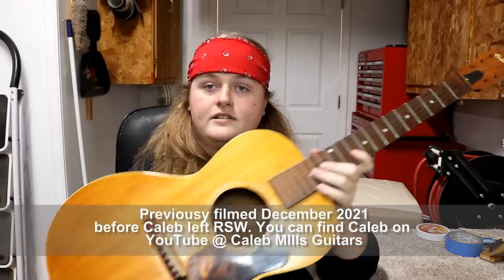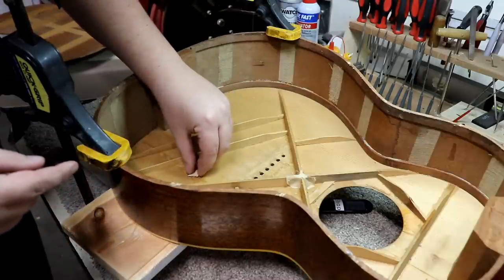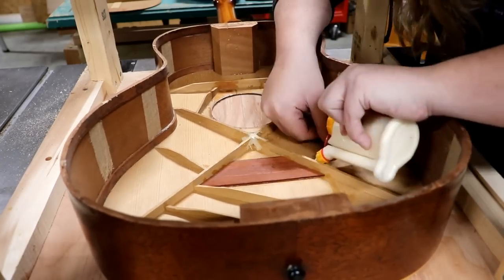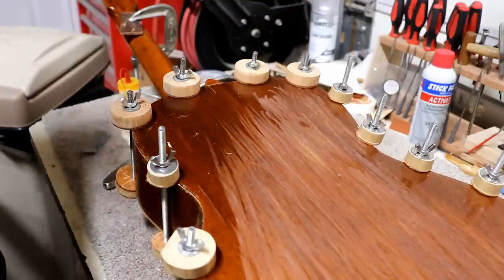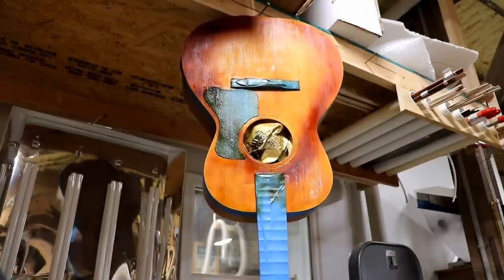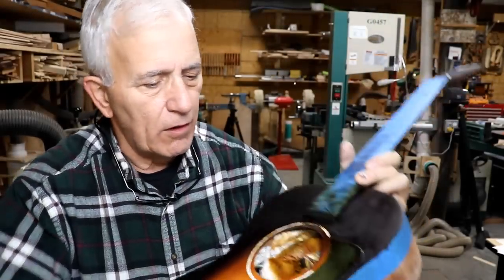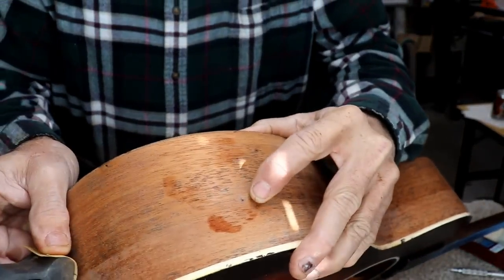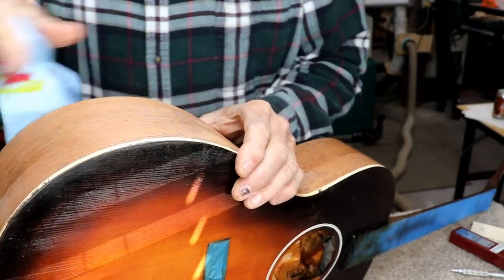578 RSW Refinishing A Gibson L-00 Vintage Guitar Back To Its Original State Part 1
This one really made me work for it.  Nothing was easy on this guitar.  Hope you think it is worth it as you watch me struggle.